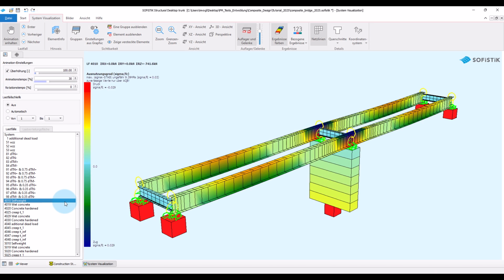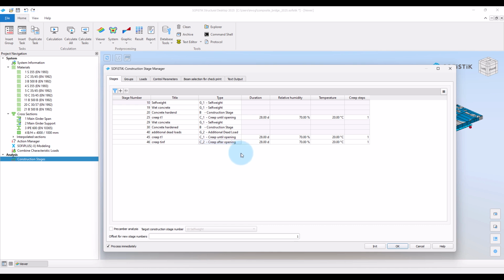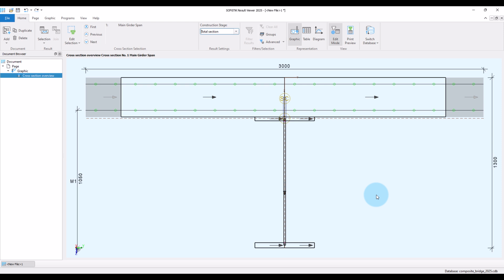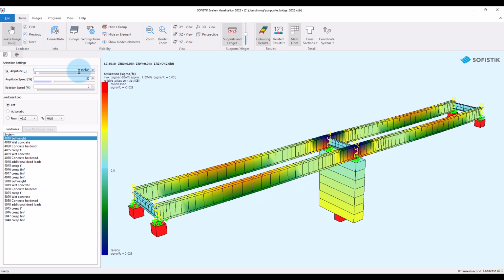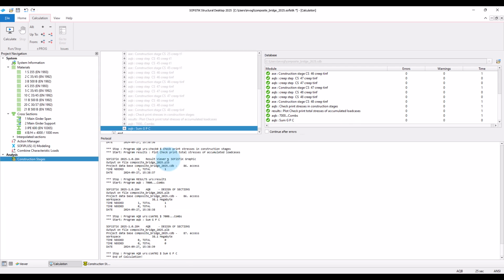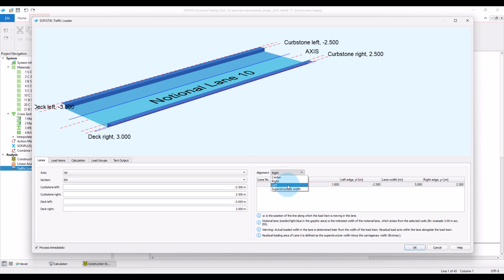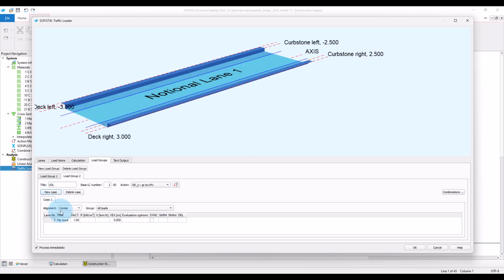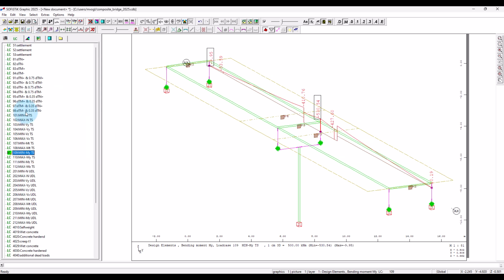Composite Bridges: Analysis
This video shows how to do the analysis for the construction process, temperature loads, settlements and the traffic loads.